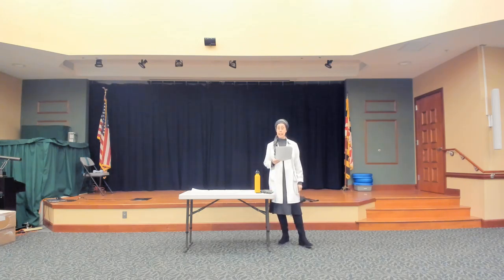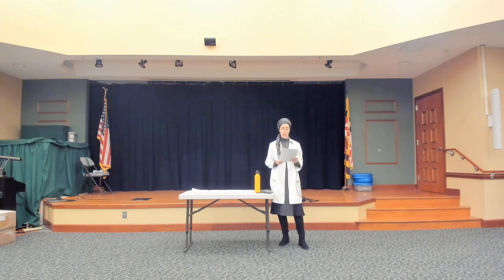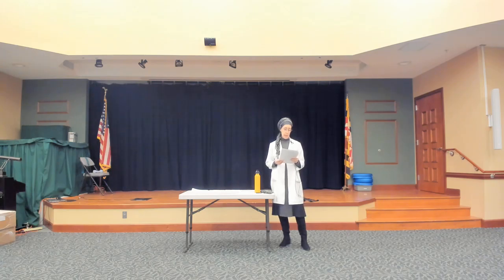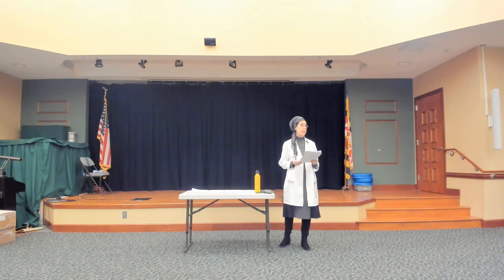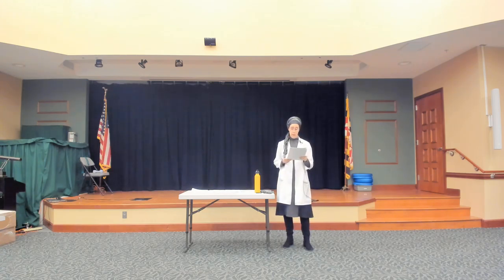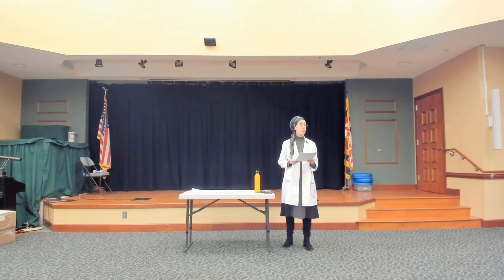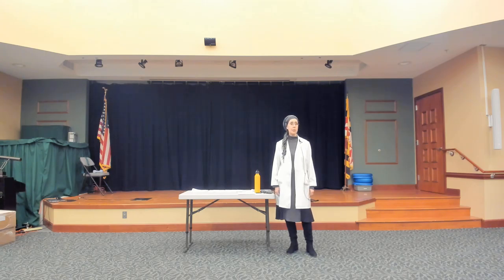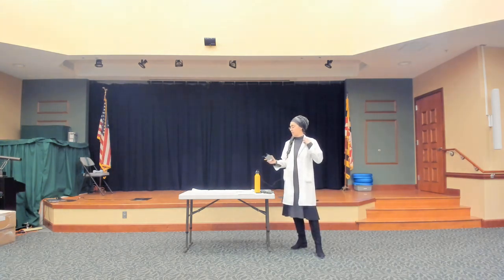Personalize Your Plate with Cheryl Rosenfeld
A short presentation by Edenwald's Dietician, Cheryl Rosenfeld, RDN, LDN as March is Nutrition Month. With the dining room reopening, this nutrition webinar will focus on reading menus, making smart choices, and meeting your nutritional needs as older adults. Analyzing various foods when there is no nutritional analysis available will also be covered.